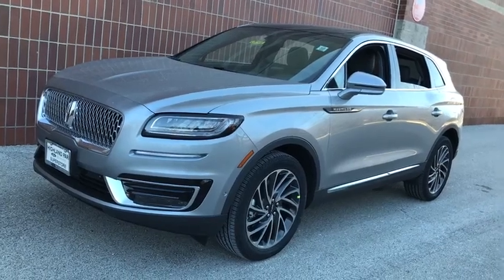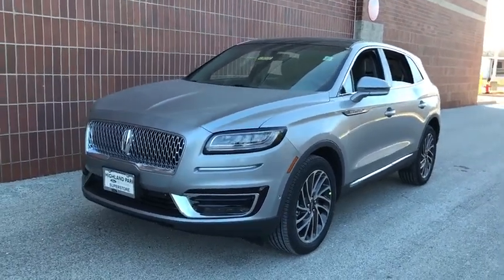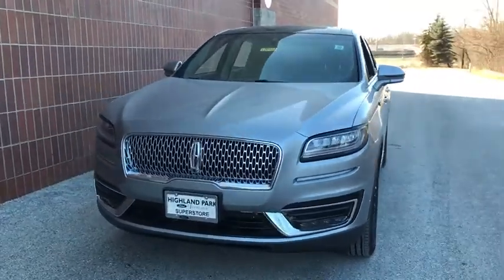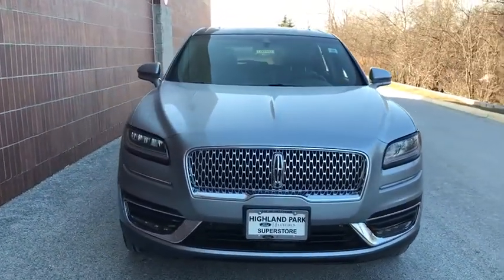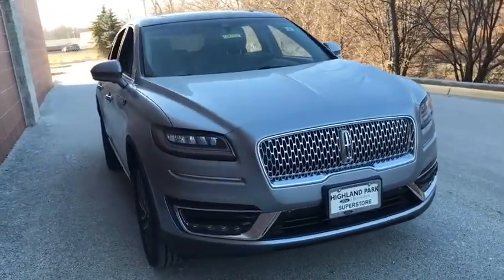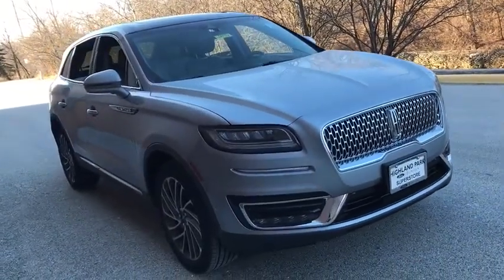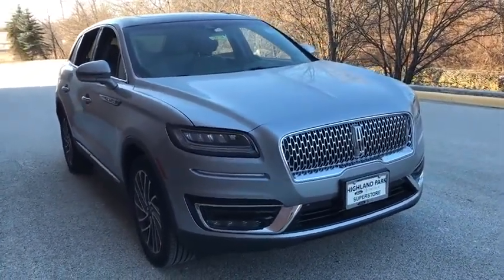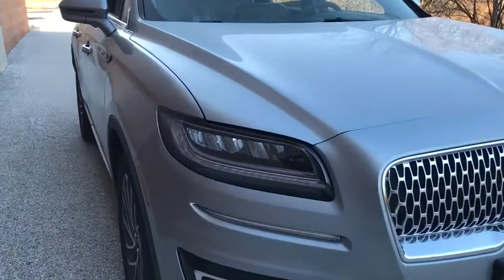2020 Lincoln Nautilus near me Highland Park, Arlington Heights, Skokie, Libertyville, Glenview, IL L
Silver Radiance New 2020 Lincoln Nautilus available near me in HIghland Park, Illinois at Highland Park Ford. Servicing the Arlington Heights, Skokie, Libertyville, Glenview, IL area.